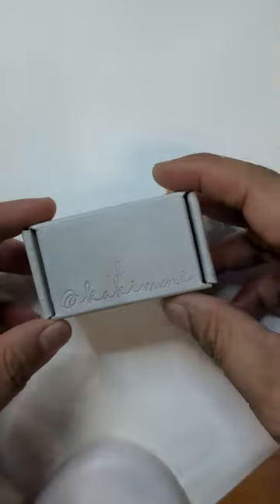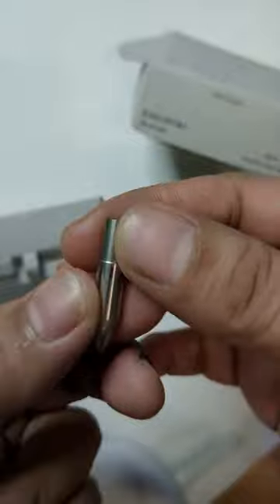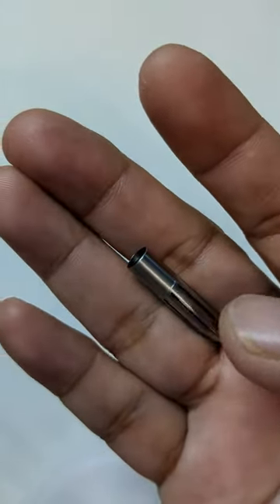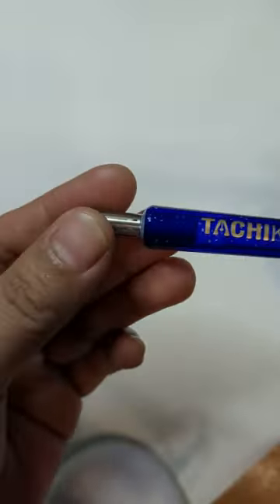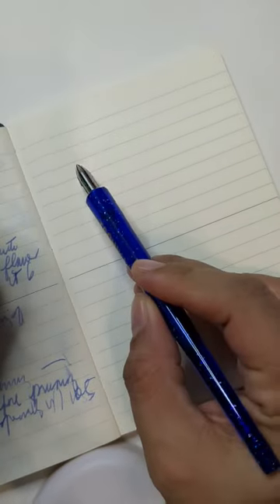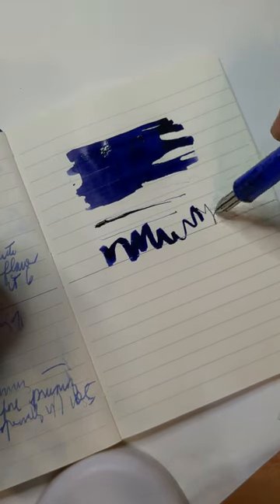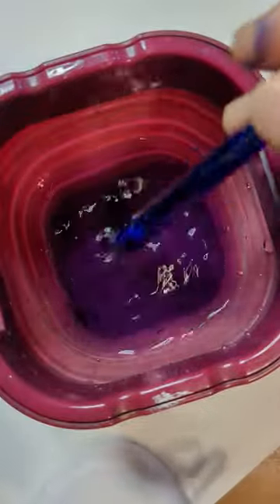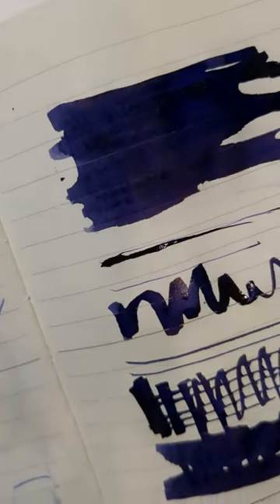Unboxing and Swatching with My Kakimori Nib and the Affordable Holder that Fits It (Yay!)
Have you ever liked to try a dome nib by Kakimori but can't decide if it's for you? This video might be for you. I got to try it during my first pen meet with fellow fountain pen enthusiasts. The price of the nib and the holder from the same brand can be daunting, I get it. That's why as a treat, there's a hack to make the experience less expensive for you! Do watch so you'll know about the nib holder that's so cheap but fits the nib like a glove.  As added bonus, you will get to see a swatch of a shimmery ink by Diamine!

I'd appreciate it a lot. :) Will be more active in this channel in the coming weeks to keep the engagement rate up and running. Thank you so much!

Cheers,

Grass